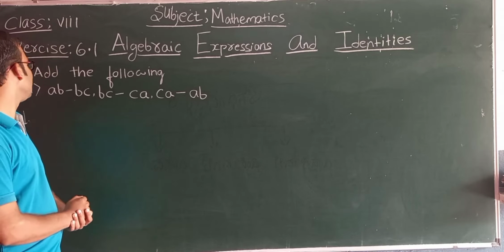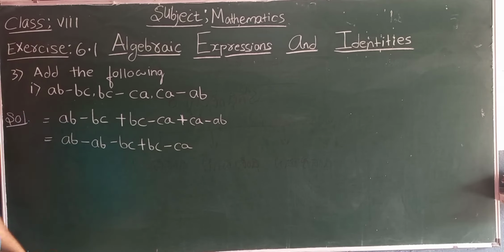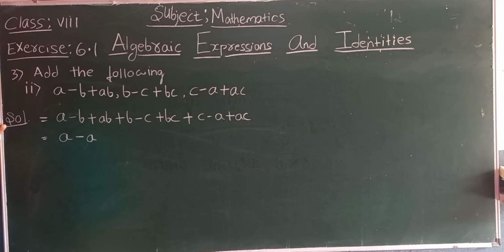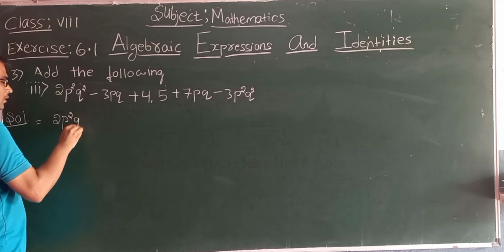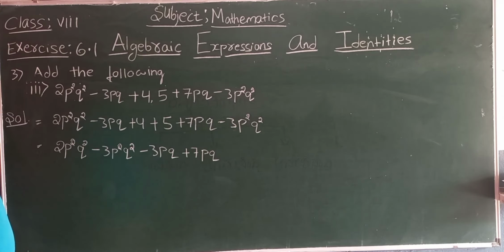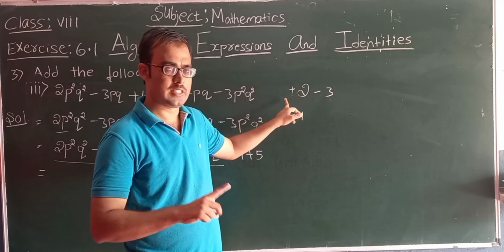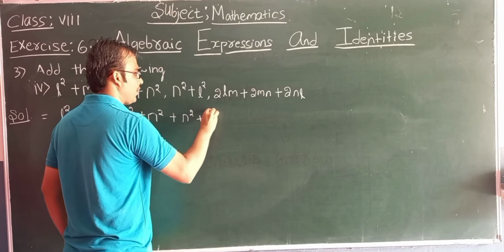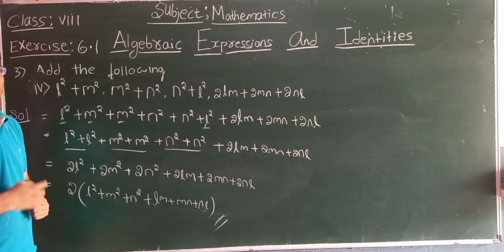5 October 2020